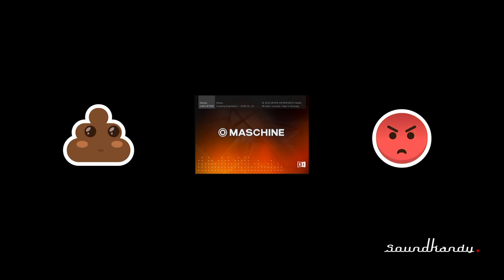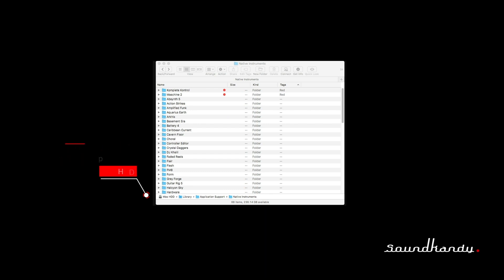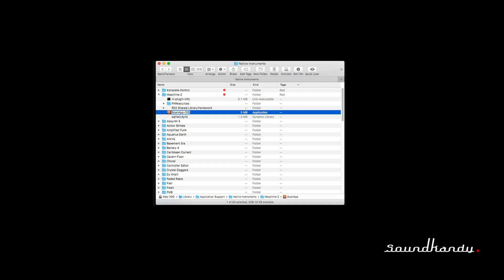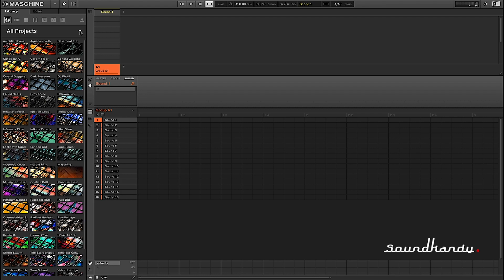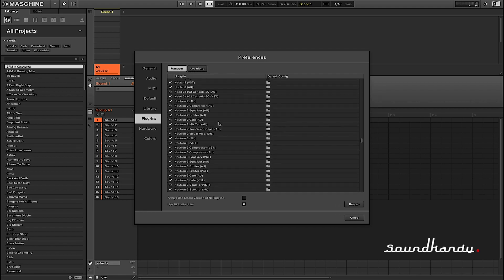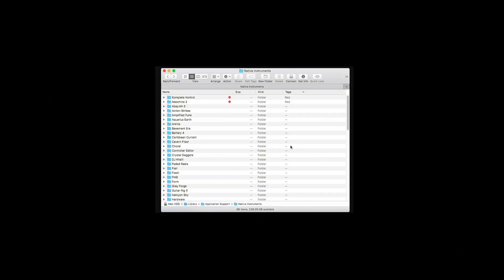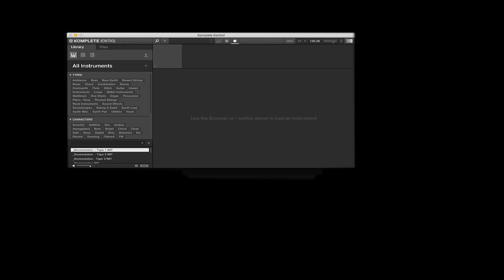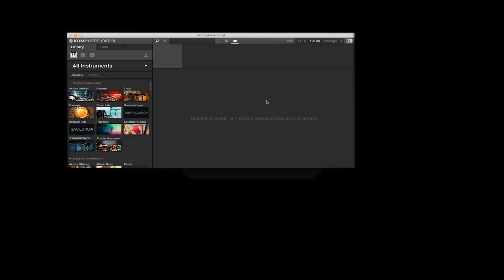How to disable Native Instruments Maschine 2 Scan App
My gear:

Samson power distributers
Blackmagic Multidock 10G
Novation 61SL MkIII
Focusrite Clarett 8PreX
Focusrite 18i8
Focusrite Scarlett 2i2
Focusrite 430 MkII
Focusrite LS56
Avid eleven rack
Akai 3000 XL sampler
Akai MPC X sampler
ART Pro VLA II
Kurzweil PC3 LE8
Novation  Launchpad Pro
Novation Peak
Arturia Keystep
Mackie MCU Pro
Tascam DA-30
TC electronics Clarity M stereo
Sure SM 7B
KRK Rokit 5
Yamaha HS8
Mac Pro 2012 40GB RAM (macOS High Sierra)
Mac monitors X2
Harley Benton Enhanced MJ-5MN Natural
Fender J Bass
Fender Strat
Gibson Les Paul Custom EB GH

Keyboard - Logitech Craft    Mouse - Logitech  MX Master 3
Elgato Stream Deck 32 (for workflow and shortcut keys)

Plus a few amps and some additional
outboard gear. Not going to list software as I simply have too much.

Videos production:
Screenflow for screen capture and edited using DaVinci Resolve, Adobe Premier Pro and Final Cut Pro.

Backup and storage:
Qnap 10TB rack-mount server on Raid 5

DAW:
Apple apple logic pro x, Presonus Studio One 4.6, Pro Tools 11 and Ableton live 10